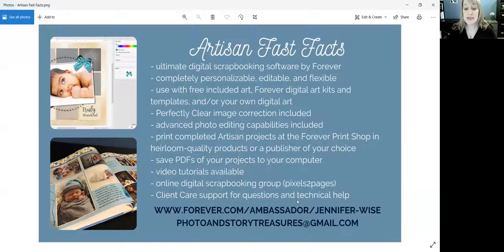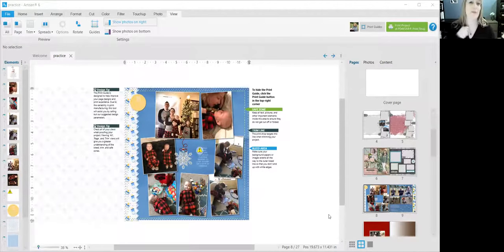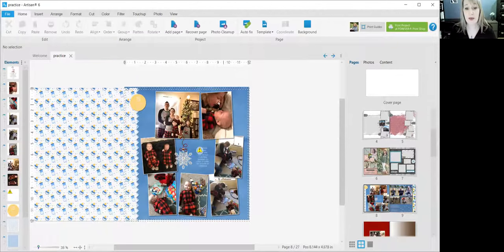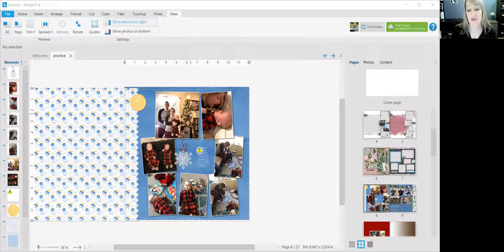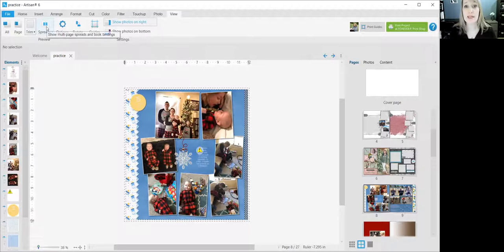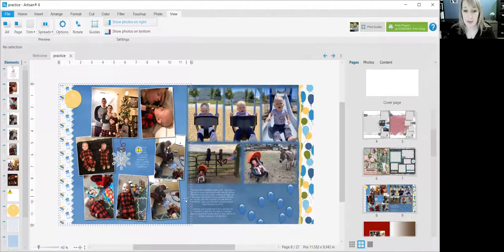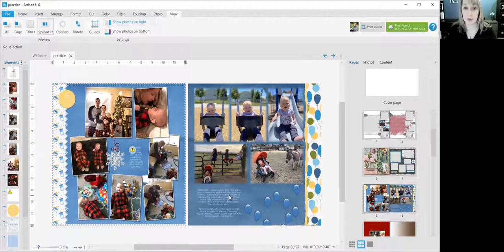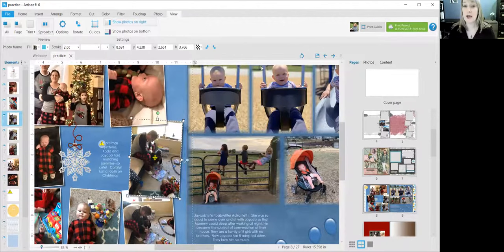two-page spread - Artisan Quick Tips with Jennifer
How to view and work using a two-page spread in Artisan digital scrapbooking software by Forever.